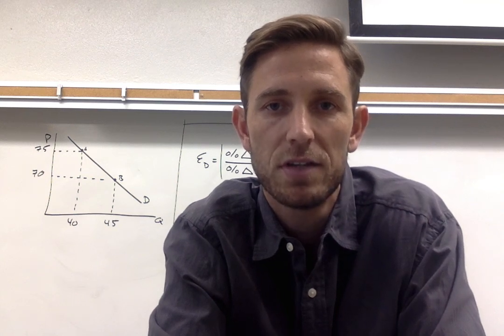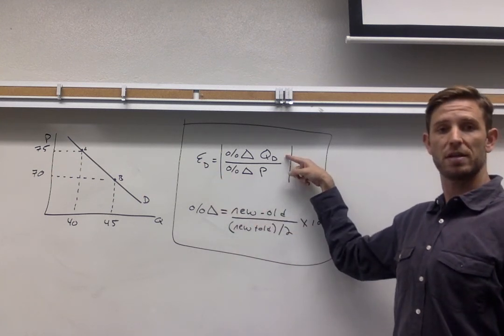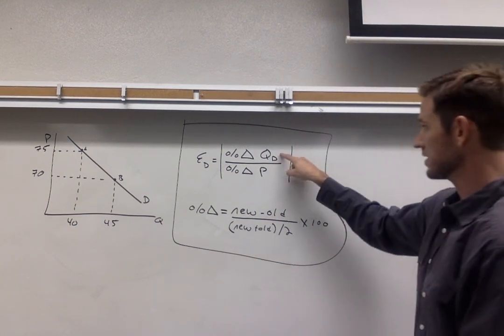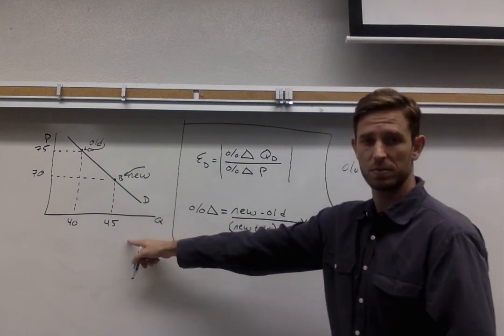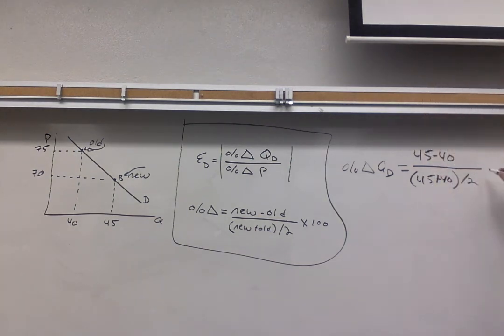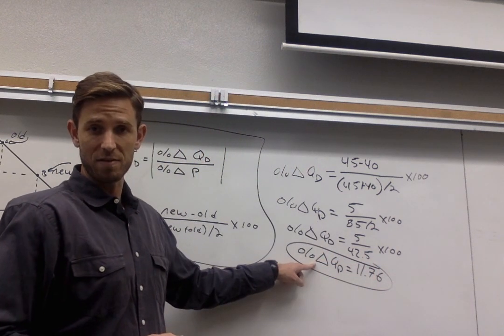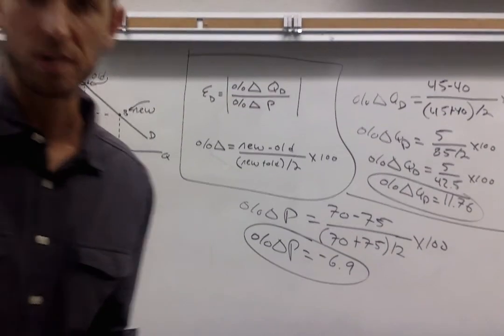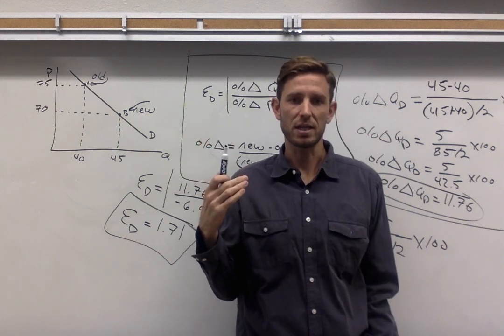How to calculate price elasticity of demand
A video to help students of microeconomics. This shows how to calculate price elasticity of demand using the midpoint method of percentage change.